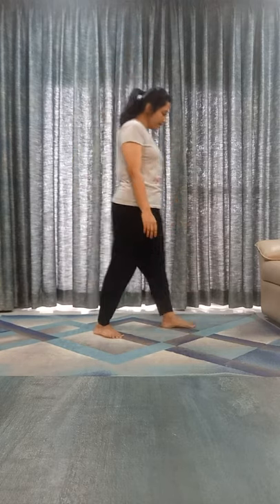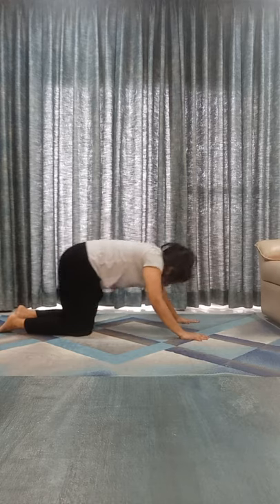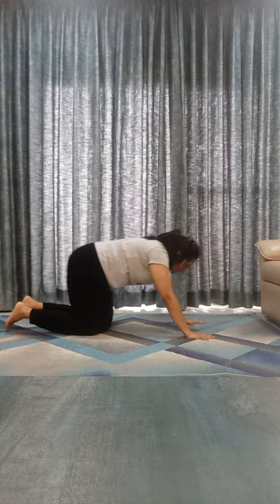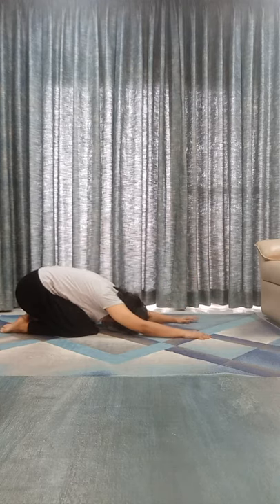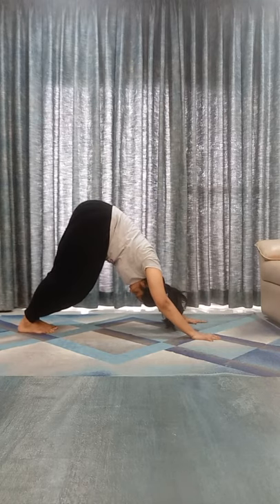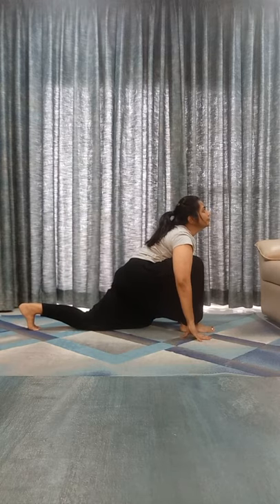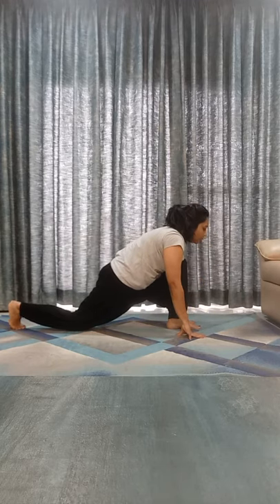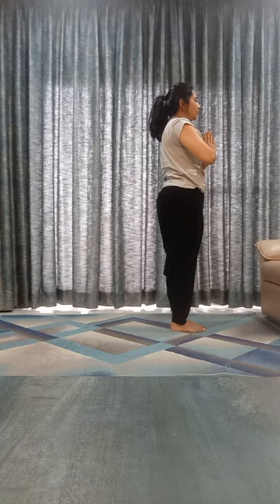12 _Suryanamaskar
These 12 suryanamaskar will help you detoxify your body, improve blood circulation and muscle flexibility 🙏